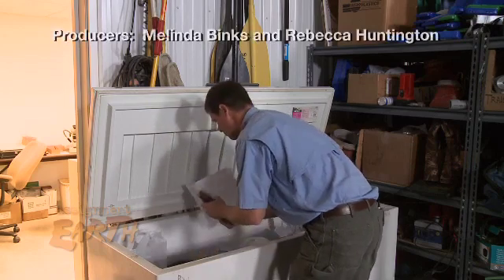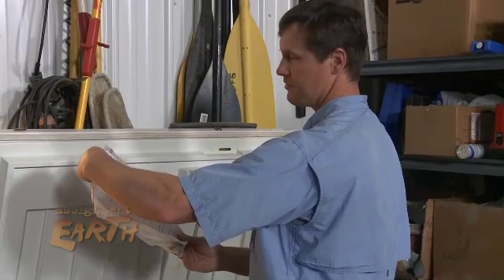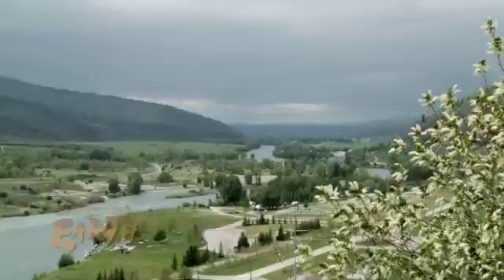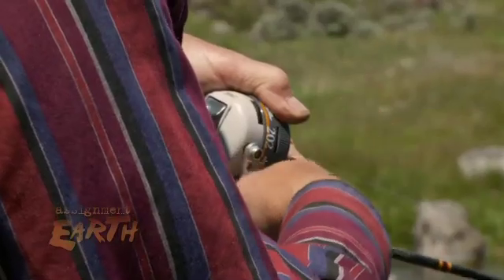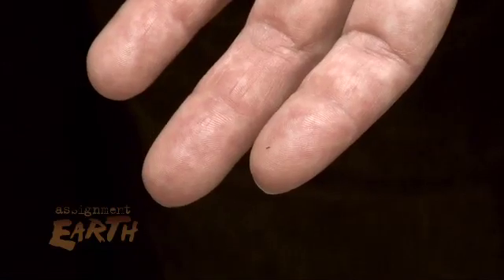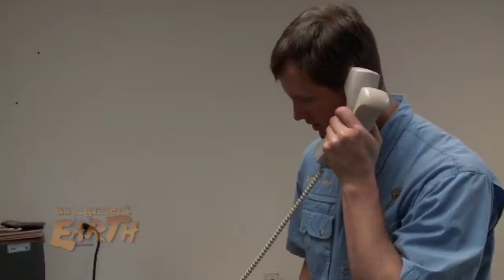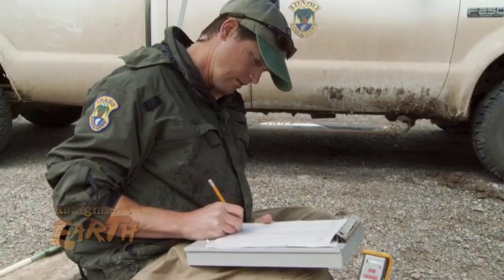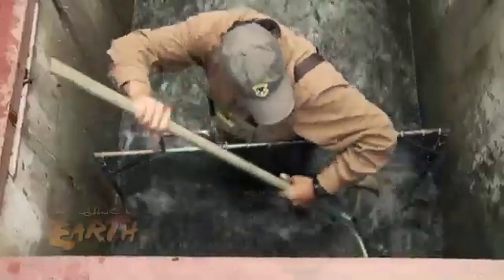Bounty on Rainbow Trout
After decades of encouraging catch and release, the Idaho Department of Fish and Game is now offering cash lures to anglers to get them to keep their catch of Rainbow Trout.

With help from Trout Unlimited, Idaho now offers a bounty on rainbows in the hopes of putting a dent in this non-native population. That's because rainbows are threatening to overtake a native species, the Yellowstone Cutthroat Trout.

For the first time Ever rainbows are outnumber native cutthroats in this 66-mile stretch of the south fork of the Snake River in eastern Idaho. Concerned over the future of Yellowstone Cutthroat across its historic range has triggered petitions to list the species as threatened. Now fisheries managers want anglers to remove more rainbows from the river.

"What we've seen from studies the past few years is about 50 percent of the rainbows and hybrids that anglers are catching were being released. And so we're using this incentive program to try to convince anglers to try to do the good thing for Yellowstone Cutthroat conservation and keep those fish that they've already caught.